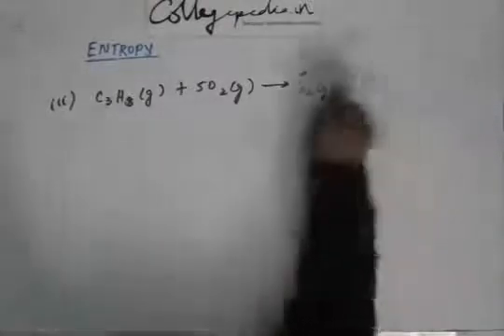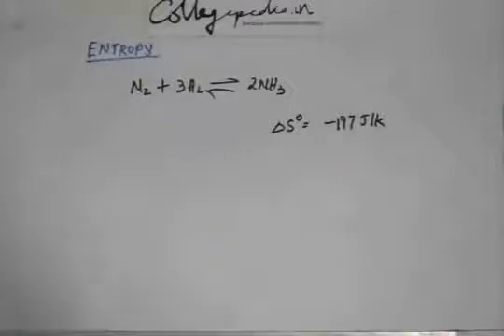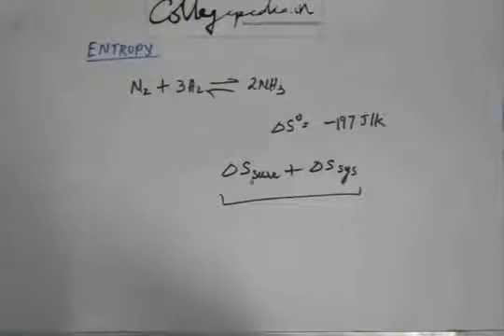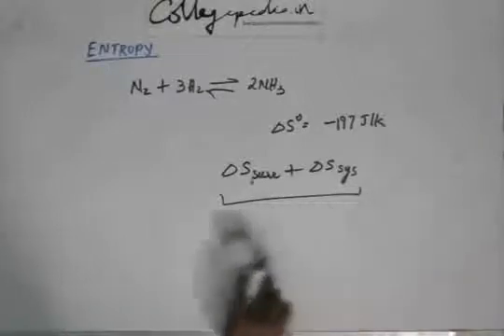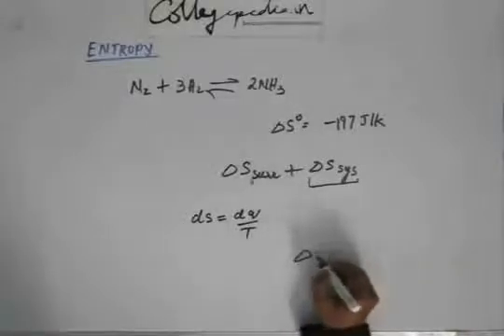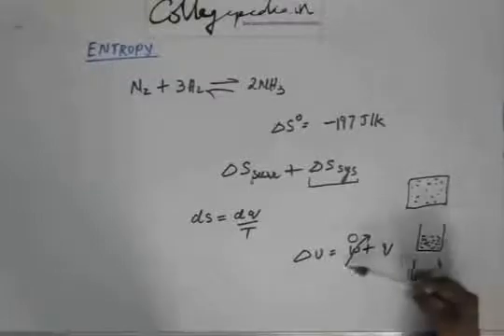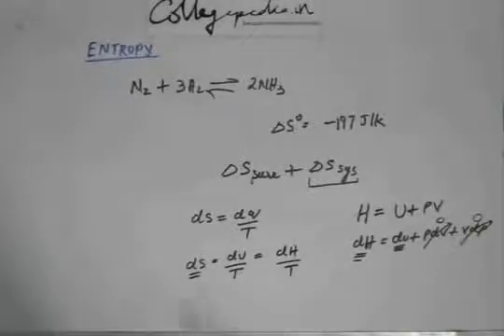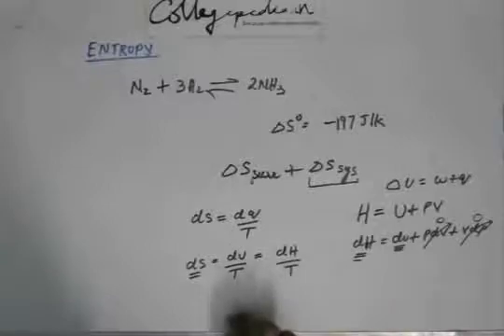Thermodynamics Lecture 25 , Chemistry IIT JEE ( Delta S of Universe, system and surroundings)